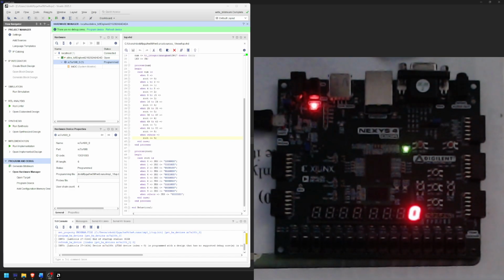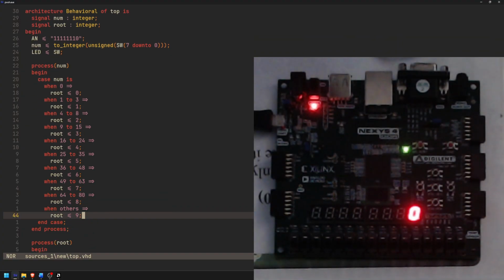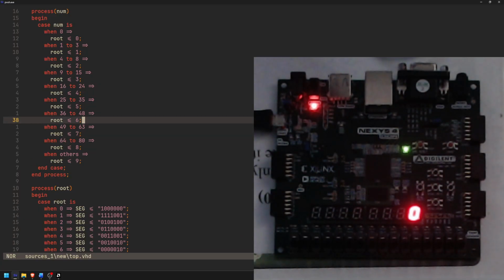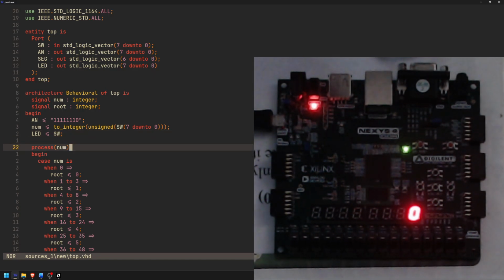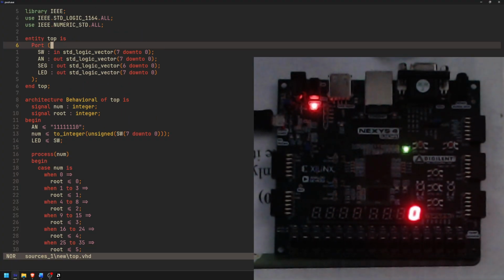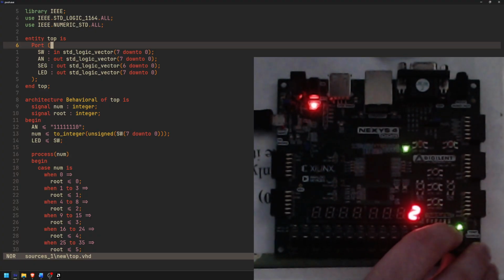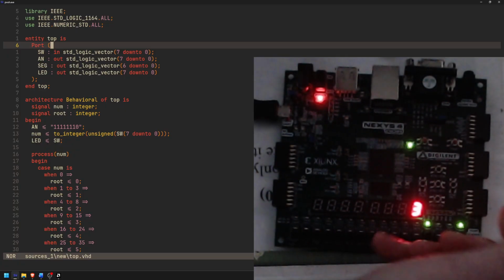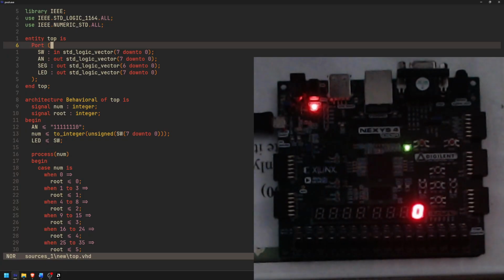EGR 480 - HW9